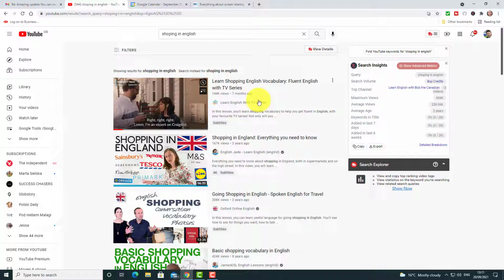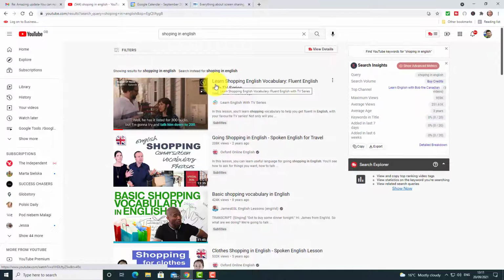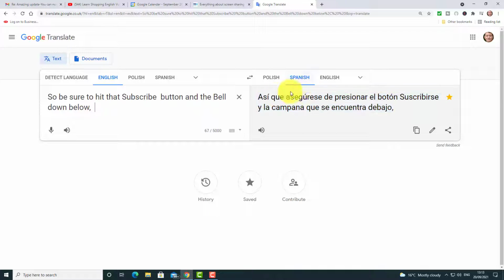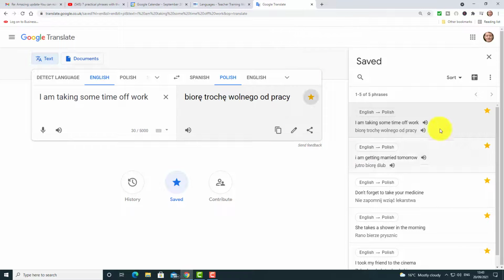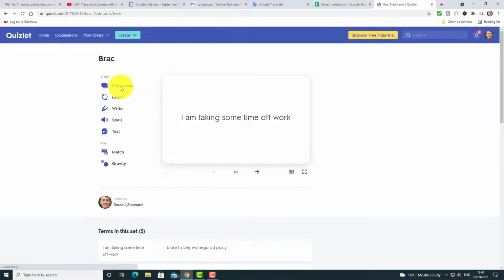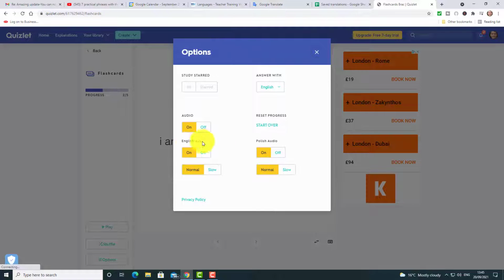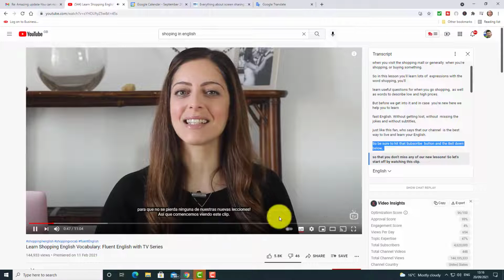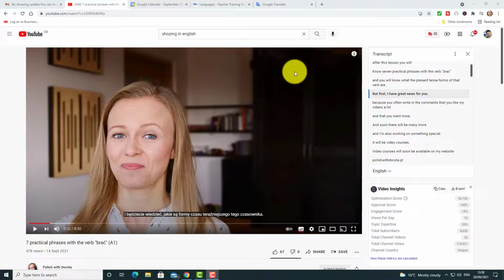How to learn languages with YouTube.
In this video, we'll explore effective strategies for using YouTube as a powerful tool to enhance your language learning experience.

5 useful YouTube features for language students video by Russell Stannard.
If you are learning a language, this video shows you 5 great features for learning a language with YouTube. The video goes through a whole set of ideas about how you can learn a language using YouTube

This video shows you 5 useful YouTube features that can help you to learn a language. This is a really practical video.

00:00 The best features in YouTube for language students
00:54 YouTube- Special ways to search for videos
02:00 YouTube- Open up the transcripts & use them to control the video
03:01 YouTube- Link the transcripts to Google Translate
03:56 YouTube- Save your sentences in Google Translate
05:25 YouTube- Slow down the speed of the video
07:05 YouTube- Bonus trip with the translate option
08:34 YouTube- Thanks for watching

5 useful YouTube features for language students.
In this video Russell focuses on best features and settings in YouTube for language students. This really opens up lots of new ideas about language learning. I will take you through 5 useful YouTube features that you can try for any language study with some great examples of how they can be used. These techniques of learning can be beneficial for any language students as well as for the teachers.
I will talk about the following:
-what are the ways to search for YouTube videos,
-how the transcript helps you to control the video,
-how to translate the transcript,
-how to save the translated sentences and how to create a study set,
-how to slow down the playback speed,
-how to change the language of the transcript,
YouTube offers you great features to help you with any language study. It can be very useful for language students and for the teachers so these 5 features are worth knowing about.